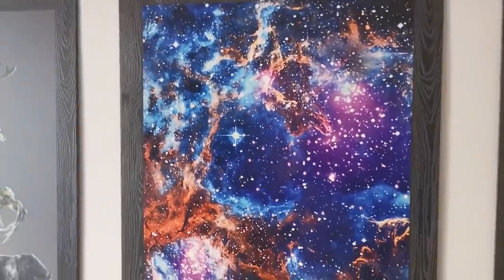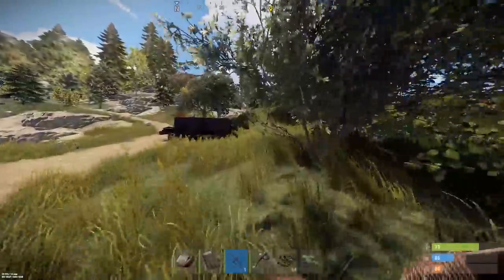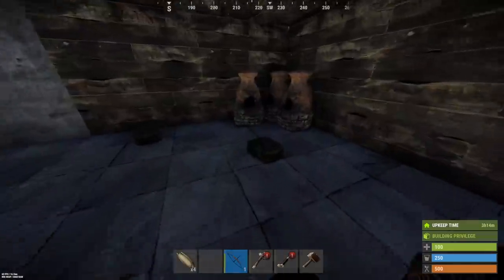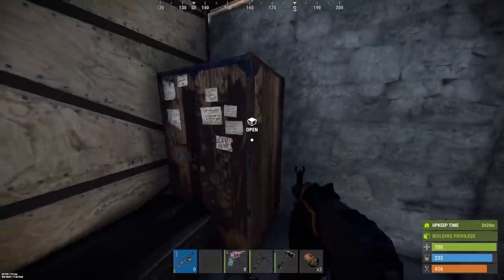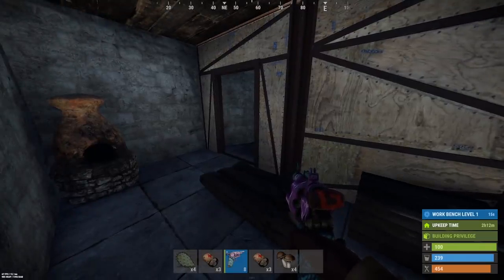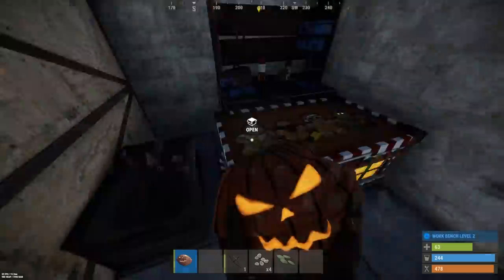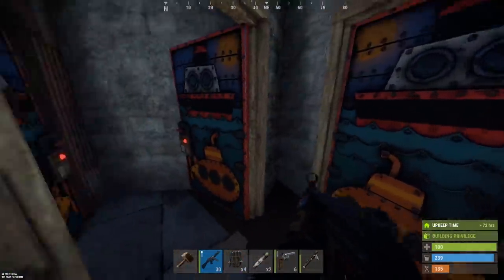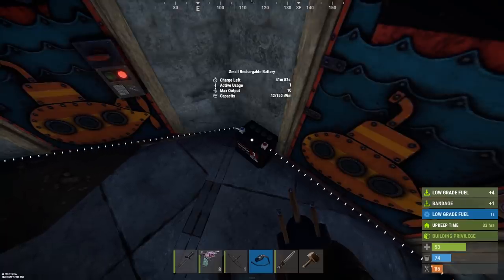this has NEVER happened to me in RUST (solo)....